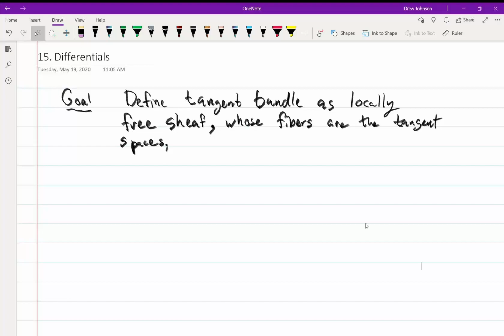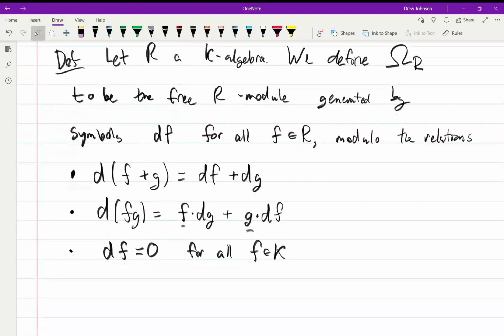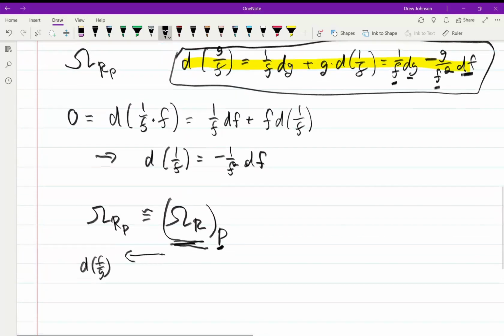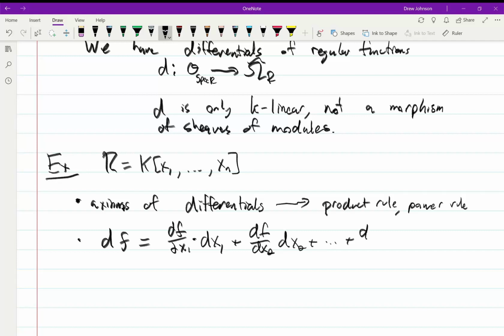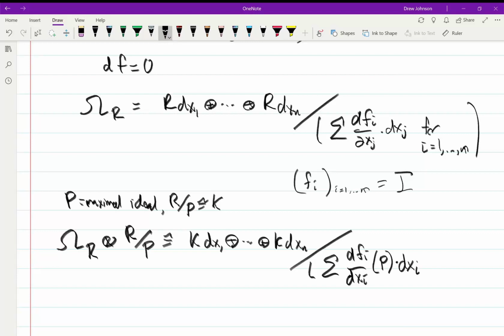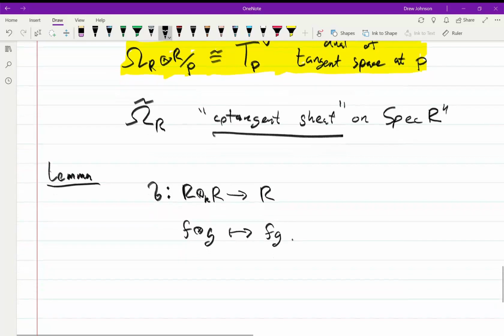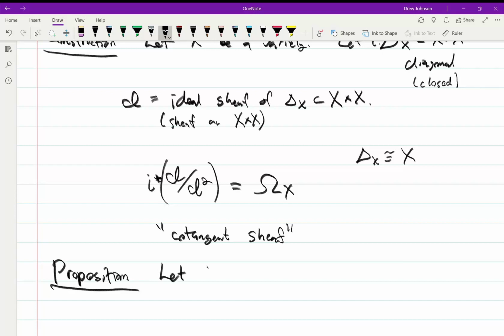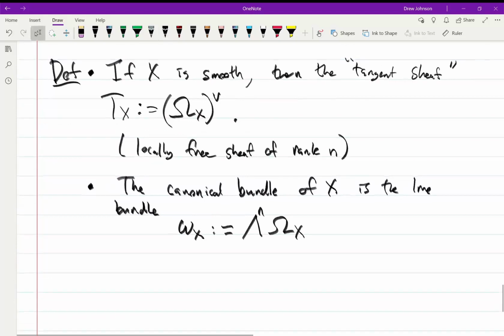Differentials, video 1